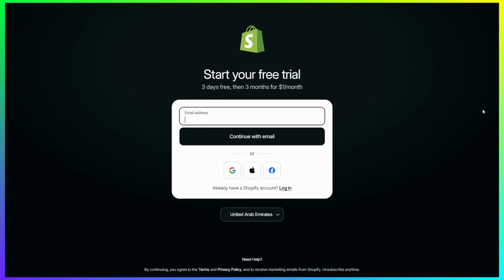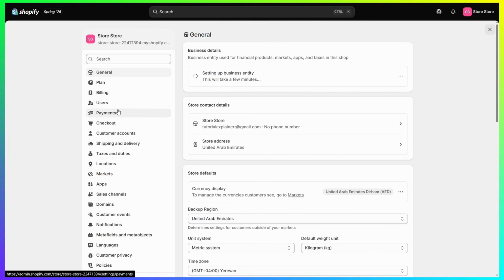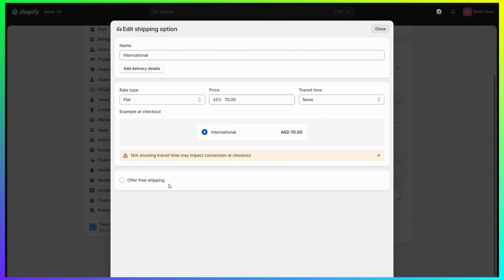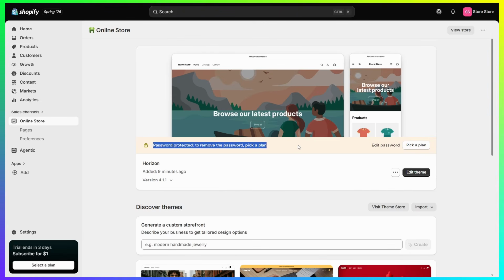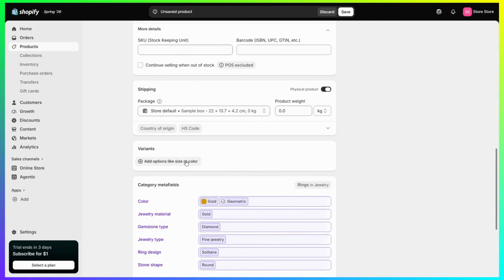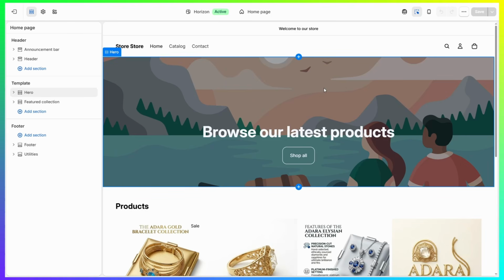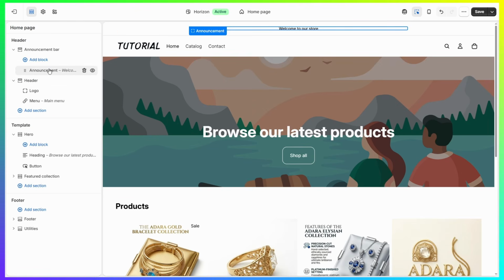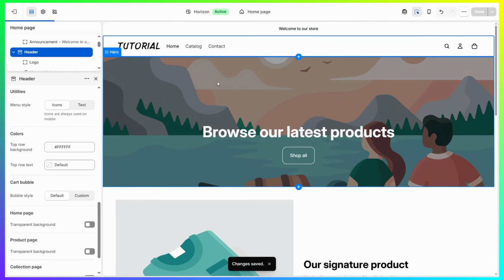Shopify Tutorial For Beginners 2026 | Complete Step-By-Step Guide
Shopify Tutorial For Beginners 2026 — how to create a Shopify store step by step (full Shopify store setup for beginners).

New to Shopify? This how to use Shopify walkthrough takes you from a blank account to a live store setup, no experience needed.

🕐 Timestamps:
0:00 Shopify Setup For Beginners
0:35 Signing Up And Store Location
2:00 Store Settings And Details
3:00 Payment Methods Setup
4:39 Shipping And Delivery Setup
7:13 Connecting Your Domain
7:57 Adding Your First Product
14:38 Customizing Your Theme

Set Up Your First Shopify Store The Right Way

This is the only Shopify tutorial for beginners you need to get started. If you've never built an online store before, I walk you through every screen in order so nothing gets skipped. Want to know exactly how to set up a Shopify store that's ready to sell? Follow along in your own dashboard.

Here's what you'll learn:
- How to sign up and pick the right store location and currency
- How to set up payments with Stripe and Shopify Payments
- How to configure domestic and international shipping rates
- How to add your first product with media, variants, and price
- How to connect a custom domain instead of the default myshopify one
- How to use the Shopify theme editor to customize your logo, sections, and layout

By the end you'll have a real Shopify store setup you can launch.

I hope you found my Shopify tutorial for beginners video useful!